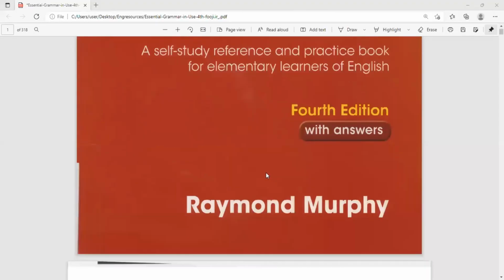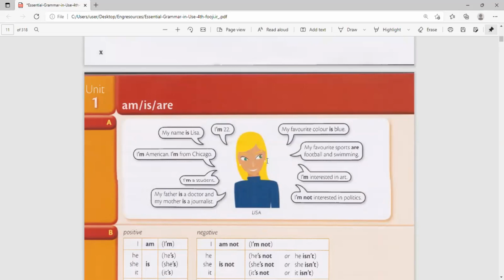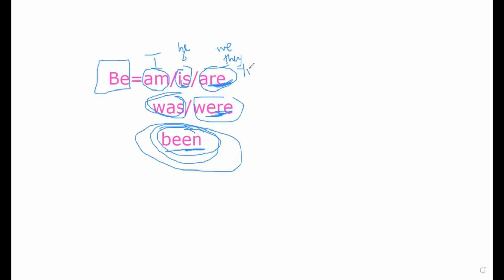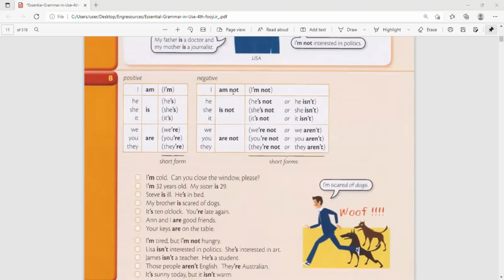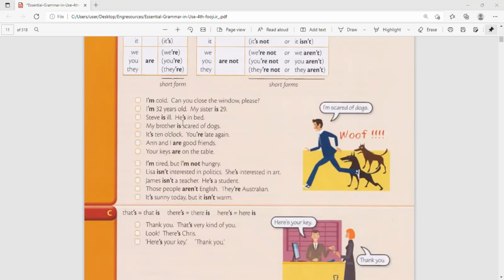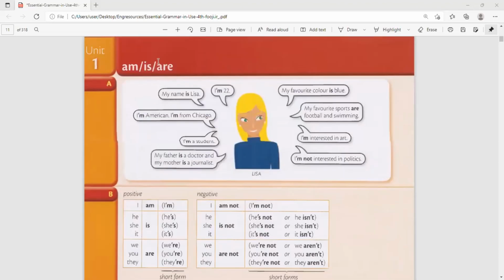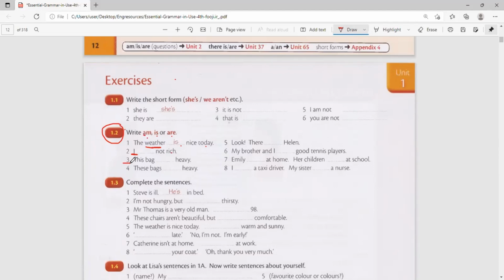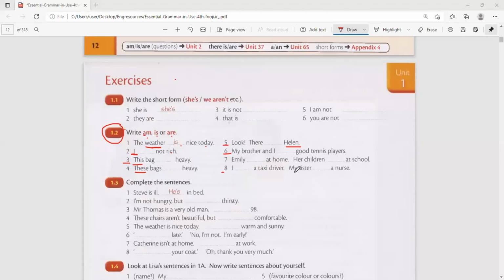INTRODUCTION TO GRAMMAR FOR BEGINNERS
This  is an introduction to a series of English Grammar videos for learners of English. The videos are recordings in a class setting